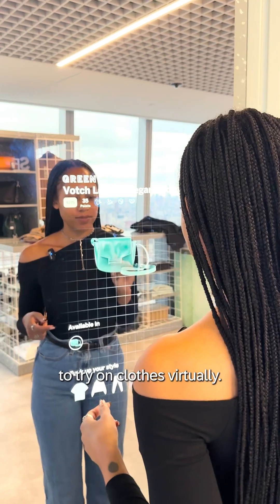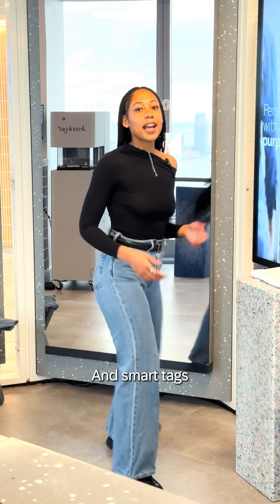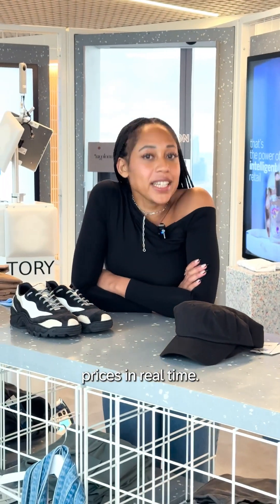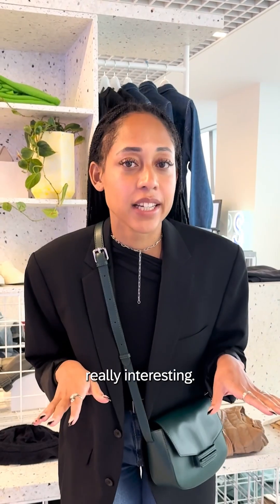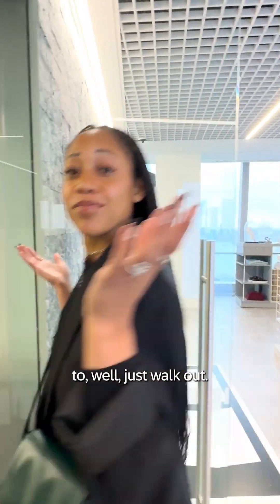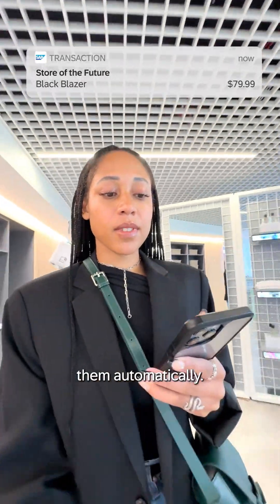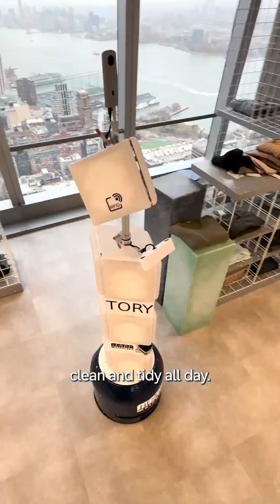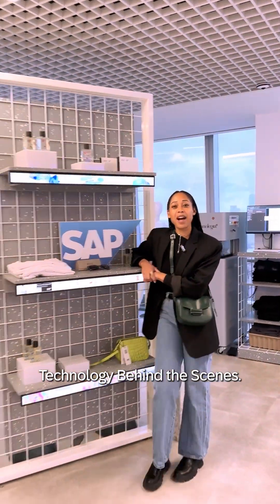The Stores of Tomorrow | The Future of Retail is All About AI 🛍️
In this episode of Technology Behind the Scenes, we see how offering shoppers a personalized experience can lead to a 15% increase in revenue. We're talking smart mirrors, AI-based recommendations, easy checkouts, and retail robots – all innovations your customers are coming to expect from their favorite retail stores.